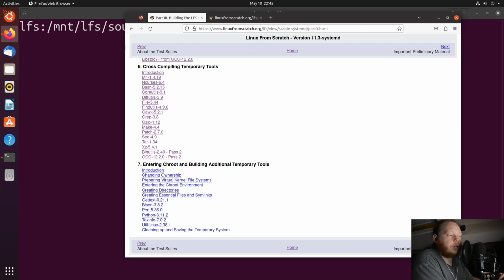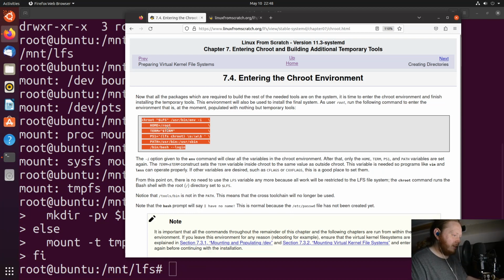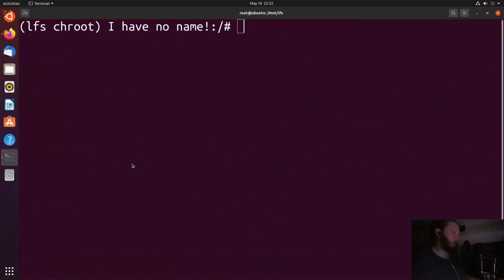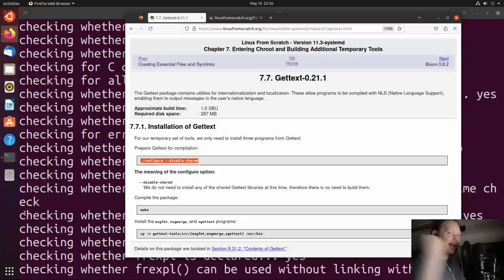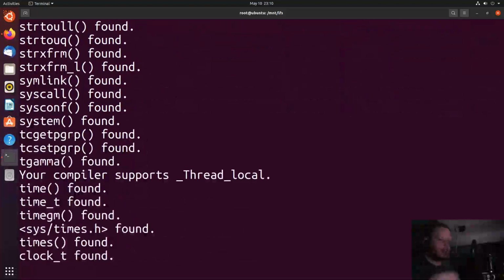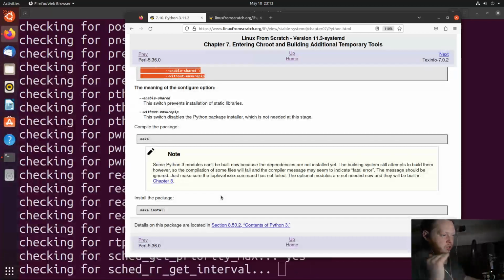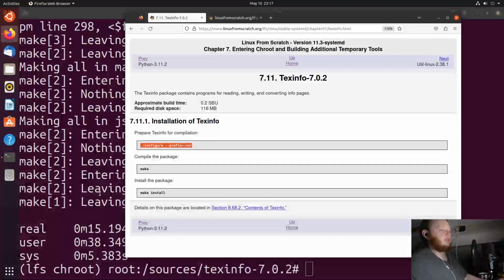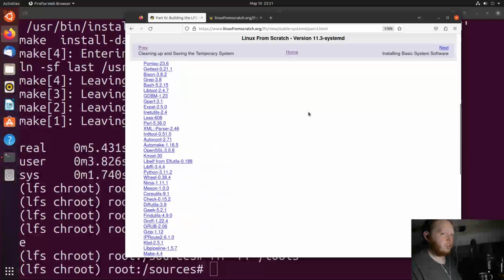Linux from Scratch 11.3 SystemD: Entering the Chroot Environment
In this video I take you through the process of entering the Chroot environment where we will be compiling all of the software packages that are needed to get our LFS system running in the future.

As well as entering the Chroot environment we also compile the final few tools that will be needed alter on.